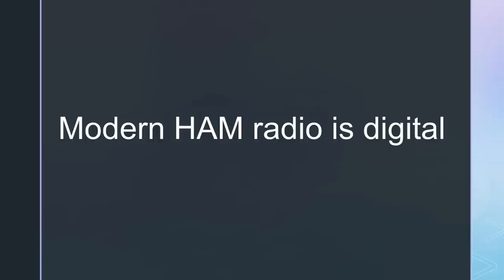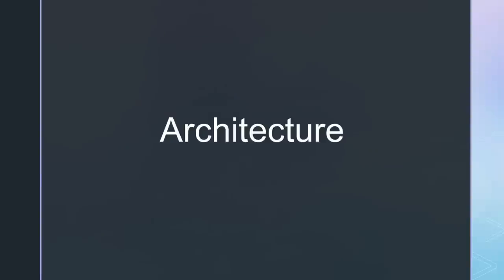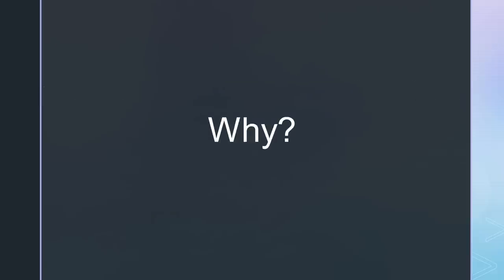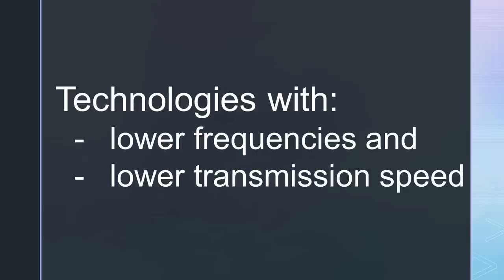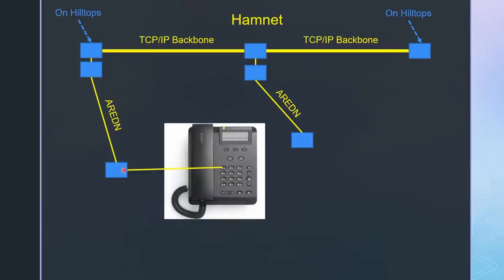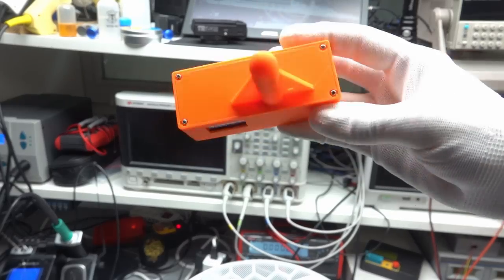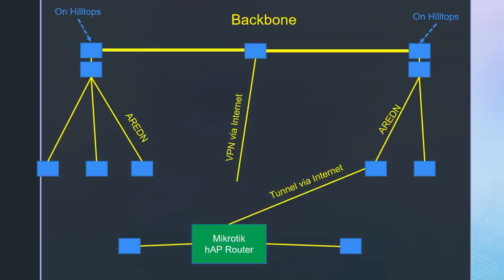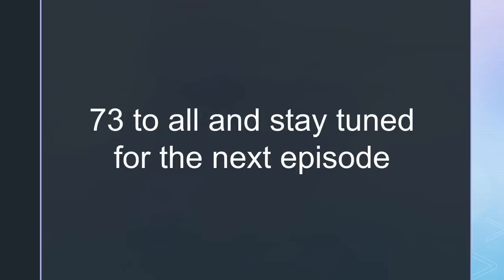023 Overview for the Modern, Digital HAM Radio Operator (Hamnet, AREDN, Lora, etc.)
Modern HAM radio is digital. In this video, I will show you the architecture of a modern network consisting of state-of-the-art technology used by HAM radio operators. It should act as a teaser and an overview of our possibilities. All network parts are wireless, independent of the internet, and primarily TCP/IP based. A goal should be to make them also independent of the power grid.
The backbone is extremely high-speed compared with older technologies like packet radio. It can include satellite communication as well as smaller devices like DMR radios and even LoRa boards.
Parts of this network can be used stand-alone for your projects. And most of the technologies shown are available and used right now. Just not integrated into one network. This is what we try to build here in Switzerland.

Duplex MMDVM Hat